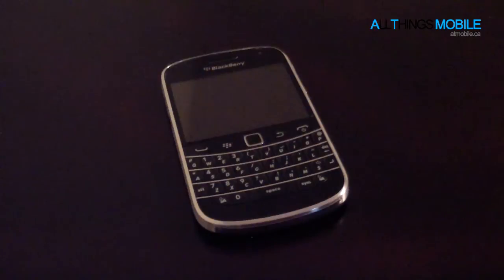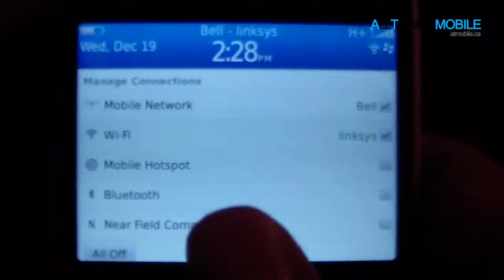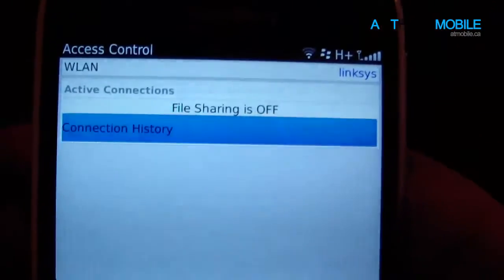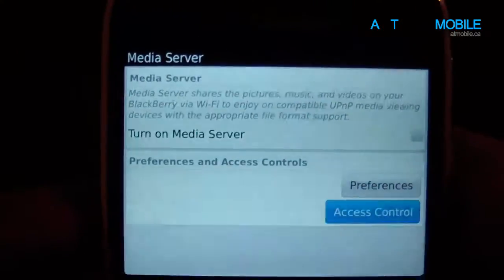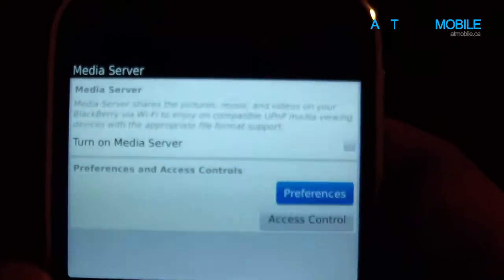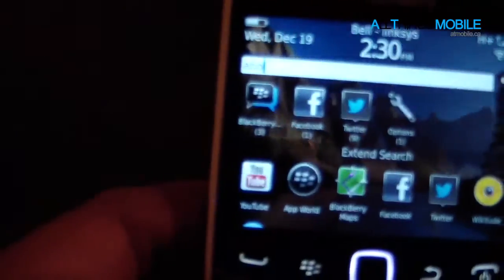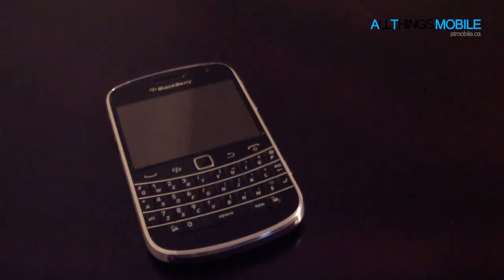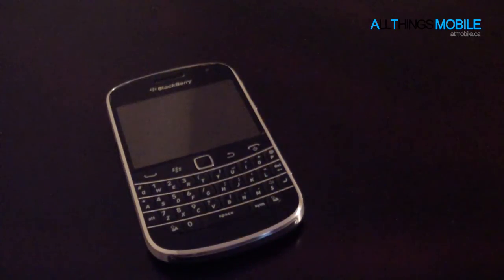BlackBerry 7.1 Media Server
All Things Mobile- Taking a quick look at the media server option in BlackBerry 7.1. While the media server option is not  new, it has been in earlier builds of BlackBerry 7.1, with the latest update (at the time of recording) 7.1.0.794, the feature has become a lot more reliable and therefore much more practical to use.